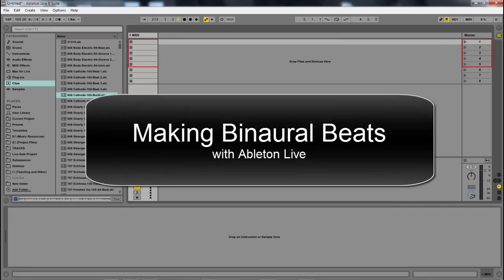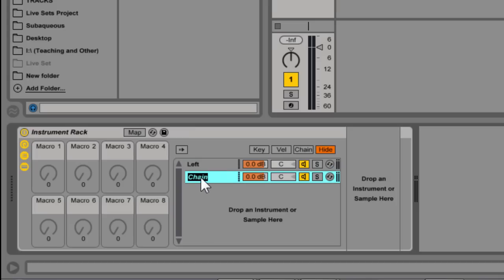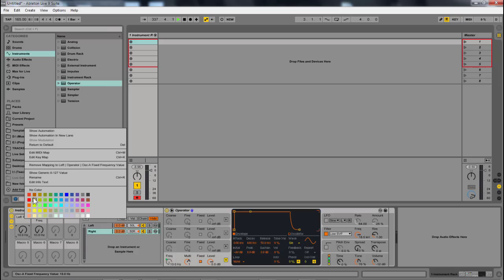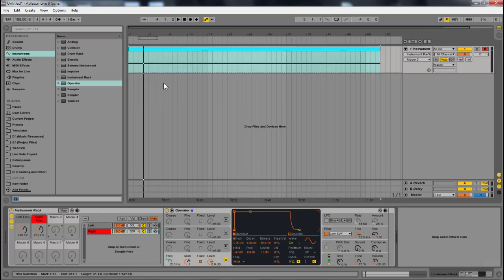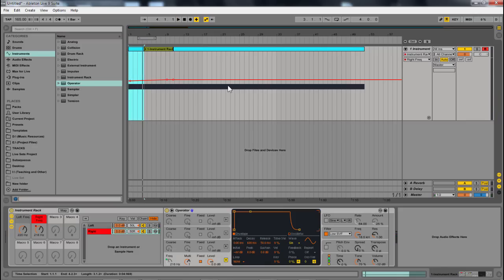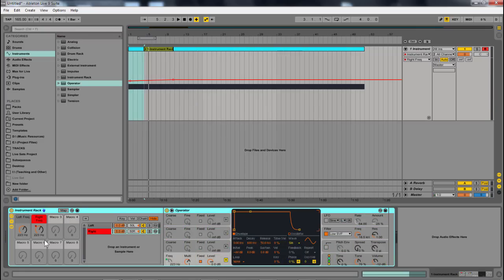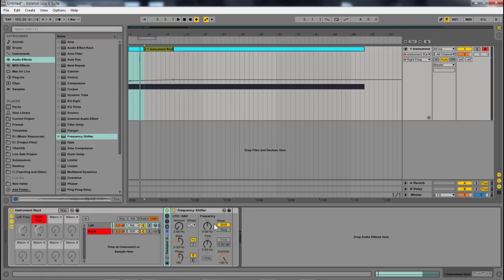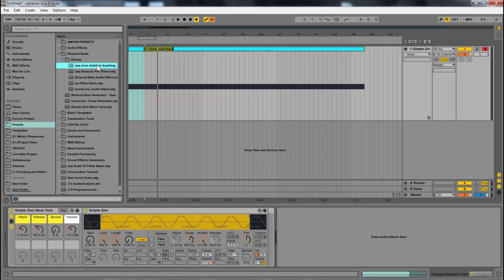Creating Binaural Beats with Ableton Live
Have you ever wanted to produce Binaural Beats in Ableton Live?  This video walks through the process.